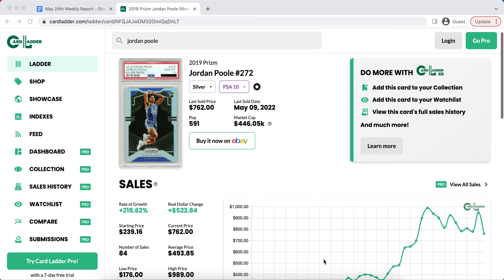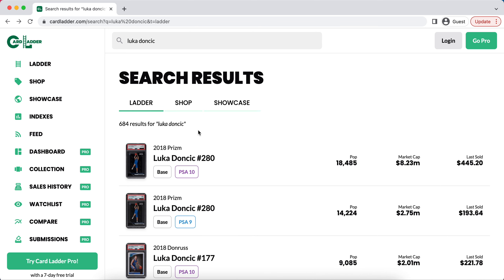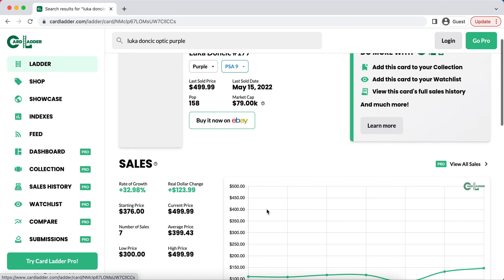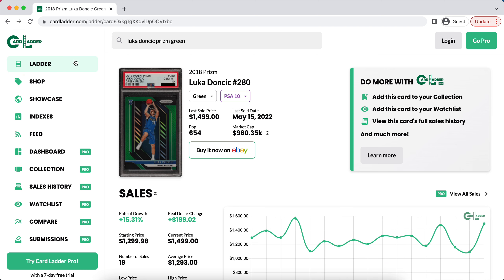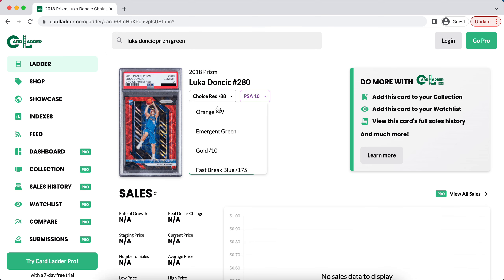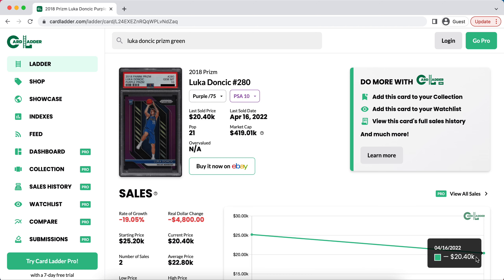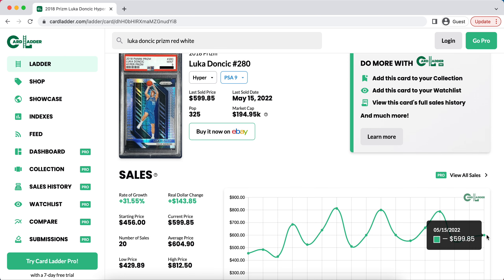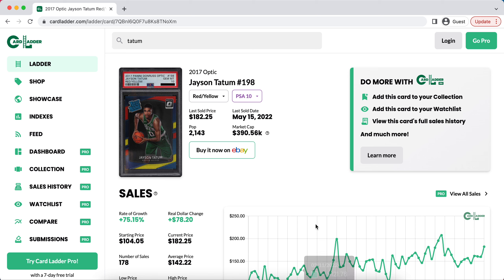Make Money Using This TRICK! - Sports Card Investing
My membership program includes Weekly Reports of:
- 10 Cards I believe will go up in that week
- 10 Cards I believe should be sold during that week
-  3 Long-term, Underground Basketball Card Investments

$6.99/month or $69.99/year for a limited-time only!